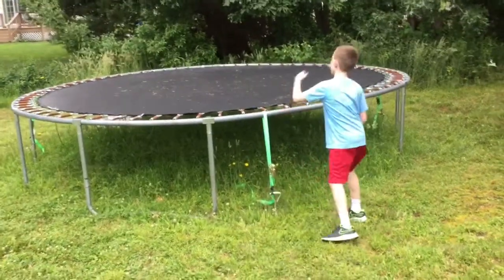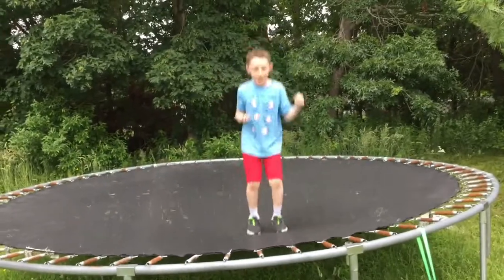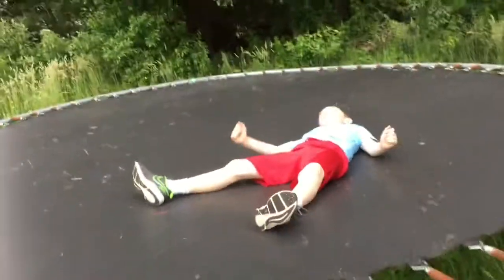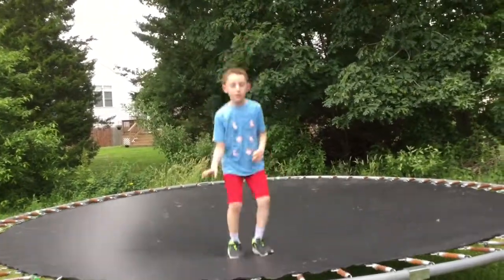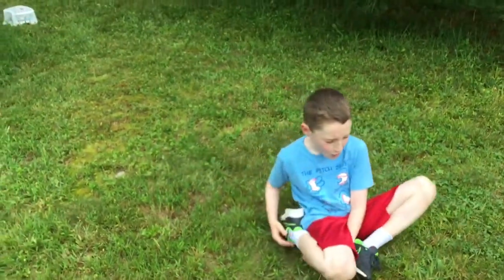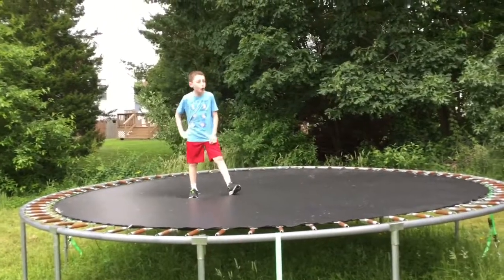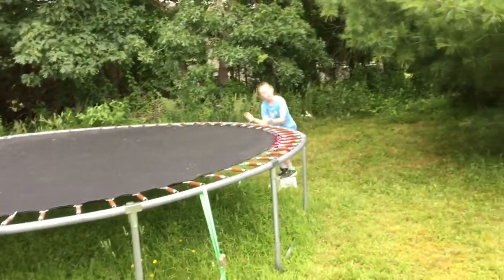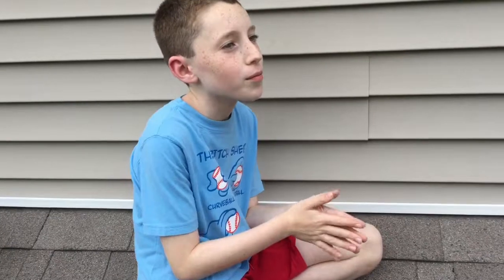Do’s and Don’t’s on the Trampoline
Warning! Before you jump on a trampoline you MUST watch this video!

Intro (0:00)
How To Properly Get On Trampoline If You Are A Small Person (1:10)
How To Properly Get On Trampoline If You Are A Tall Person (1:31)
Don't #1 (2:24)
Do #1 (2:56)
Don't #2 (3:09)
Injury (3:20)
Do #2 (3:36)
Do #3 (4:03)
Don't #3 (4:17)
Another Injury (4:42)
Summary (4:57)
Outro (7:11)